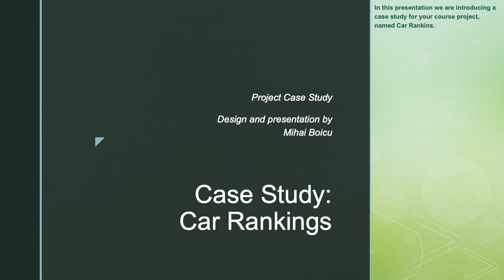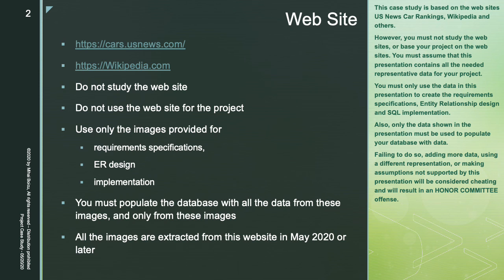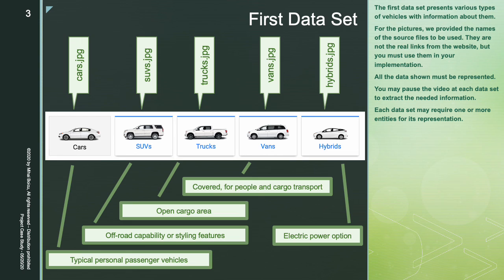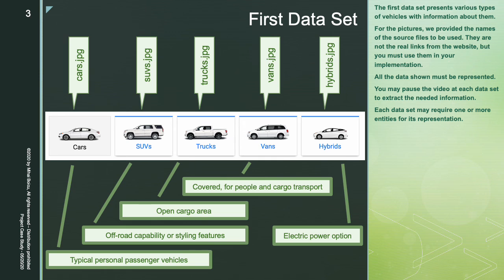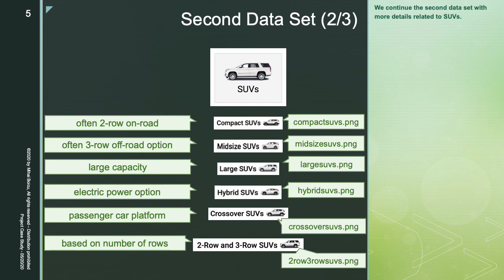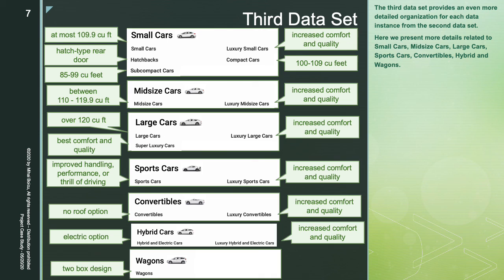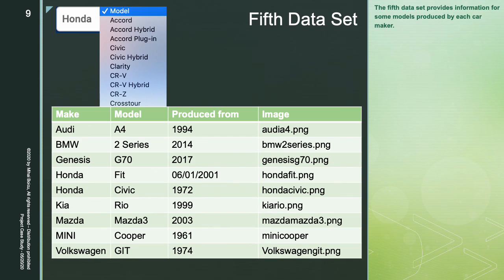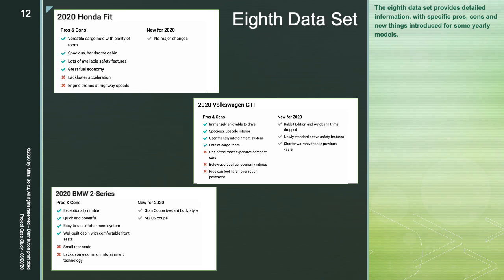IT214 Project Case Study: Car Rankings